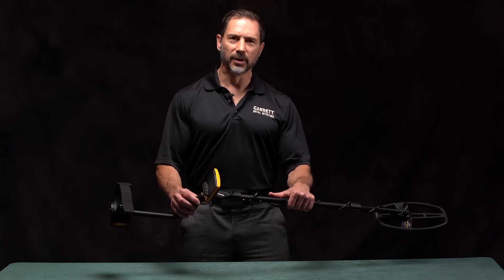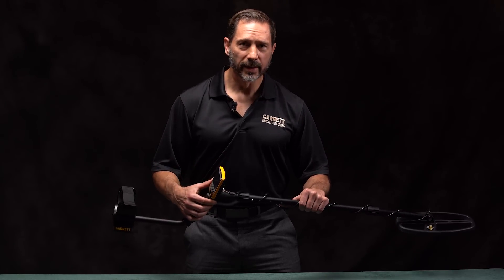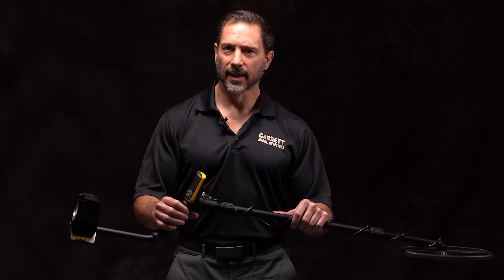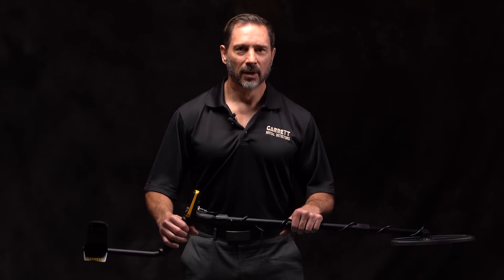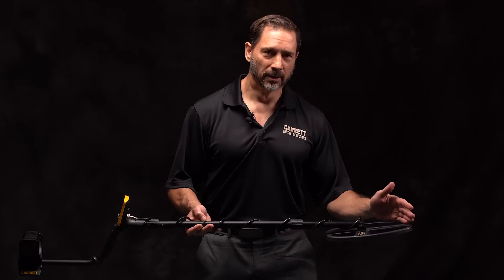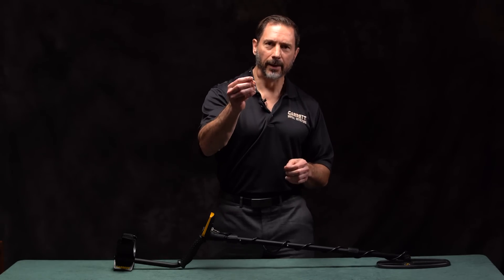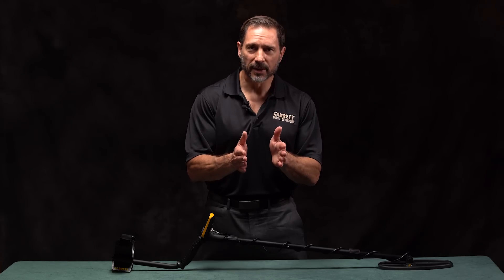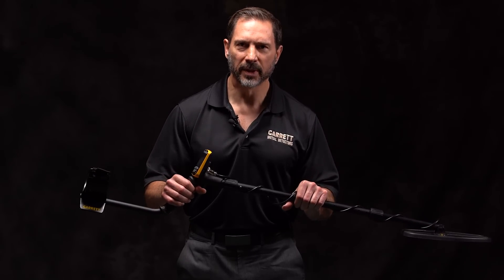Garrett Design Engineer Discusses Apex Technology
Brent Weaver, Senior Design Engineer and Director of Research and Development at Garrett Metal Detectors discusses the technology and features of the Garrett ACE Apex metal detector.

🔸THE LAW 🔸
✅ Please respect the local legal regulations of your country.

► For European countries, you can find our facebook page by country.